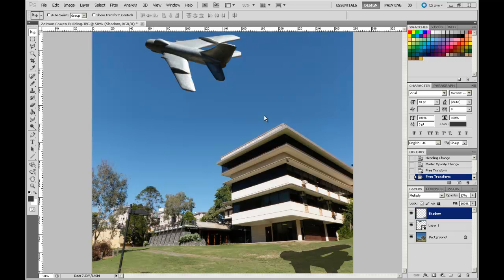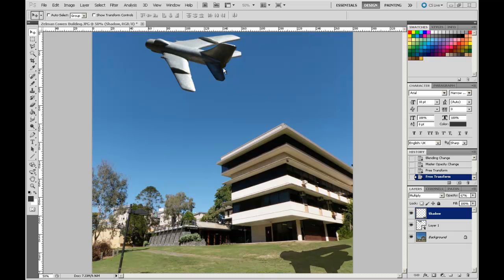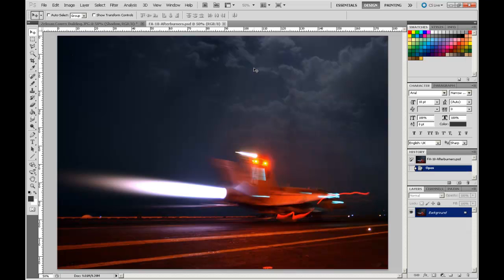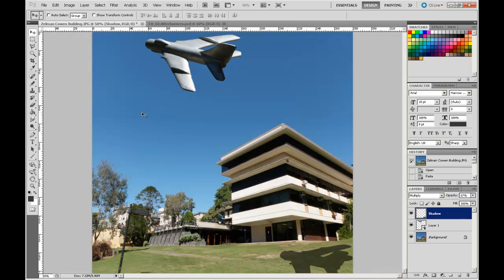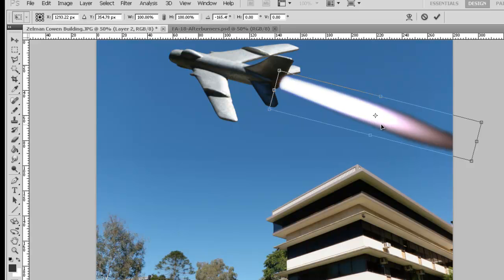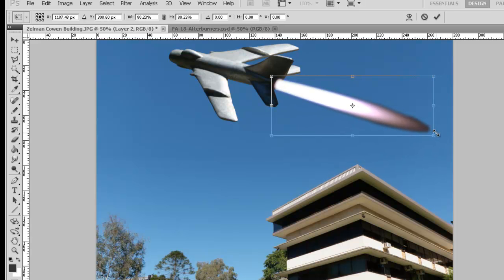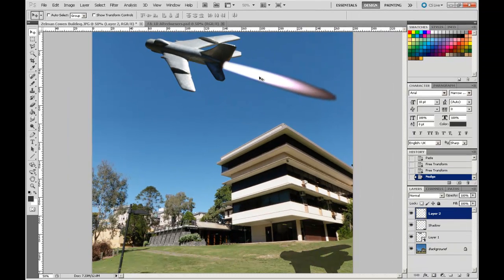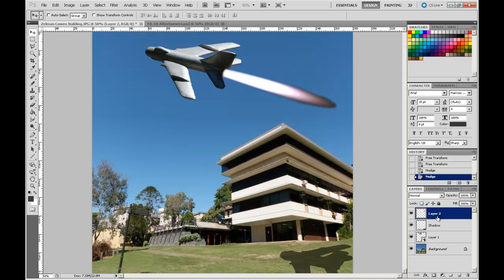Photomontage 3 6